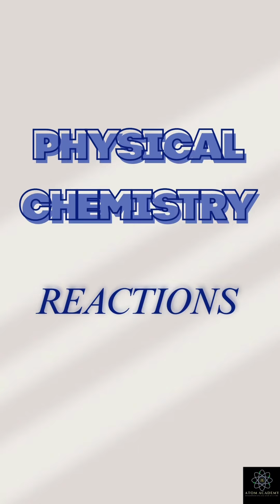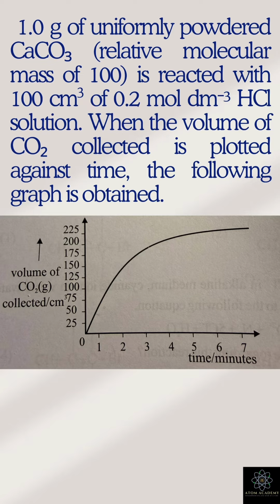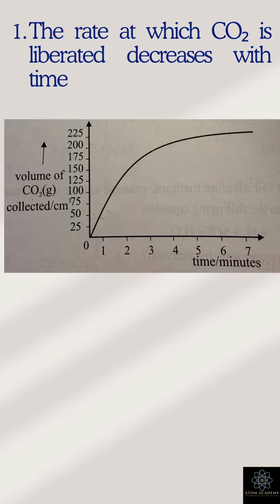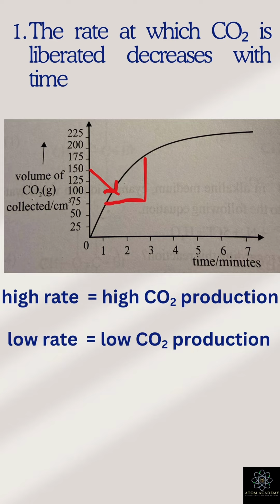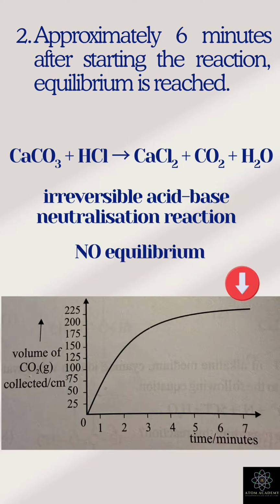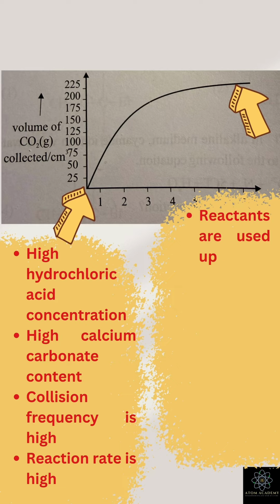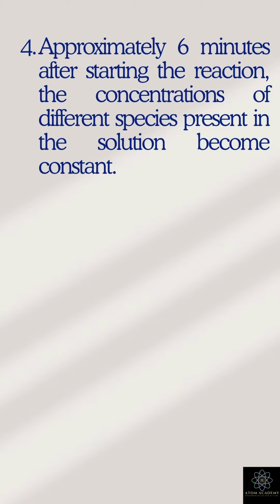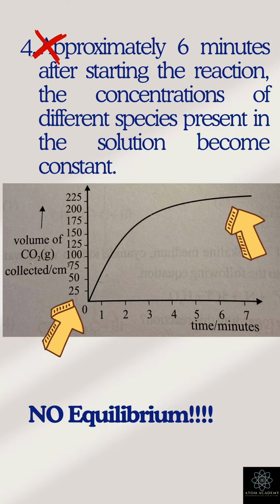📈 Rate of Reaction Explained | CO₂ Volume–Time Graph Traps You MUST Avoid!atomacademy